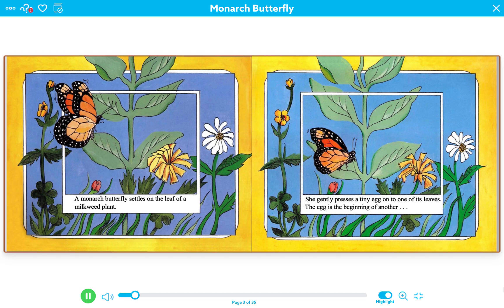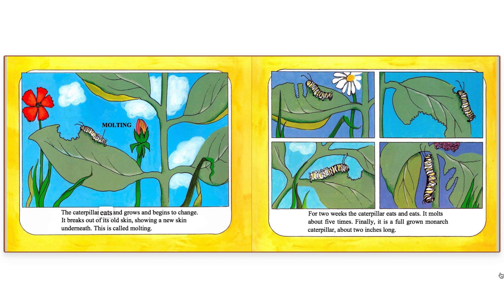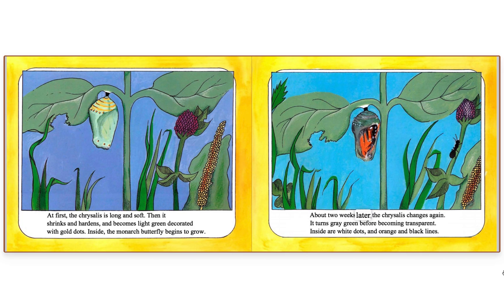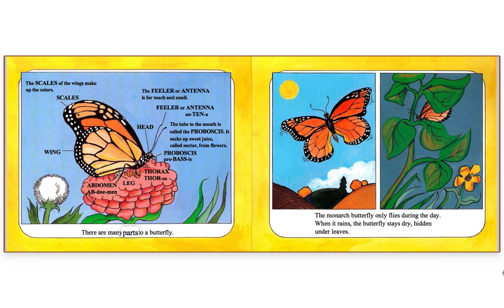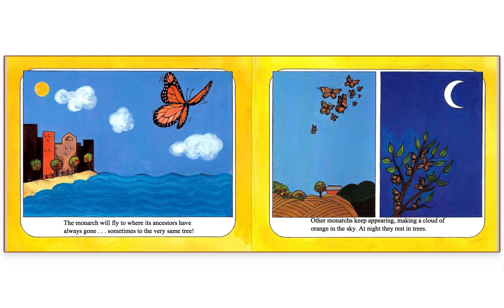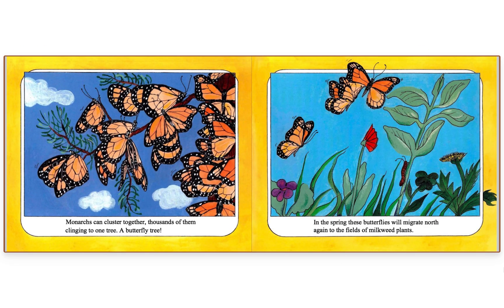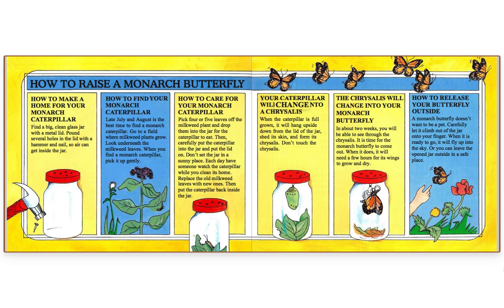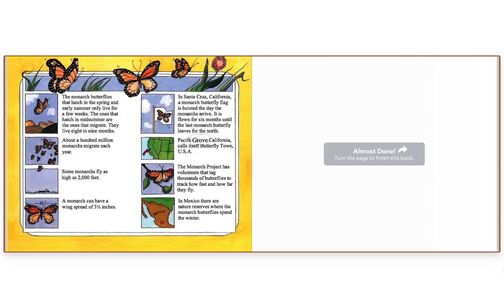Monarch Butterfly by Gail Gibbons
Let's Learn about Monarch Butterflies!